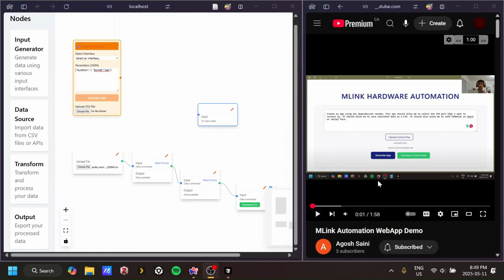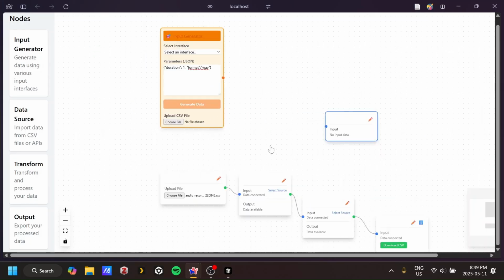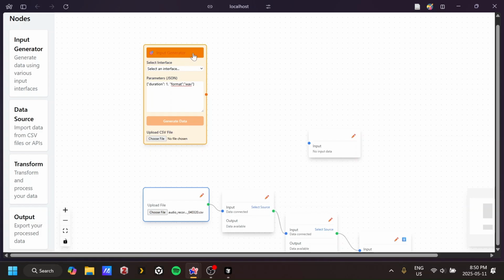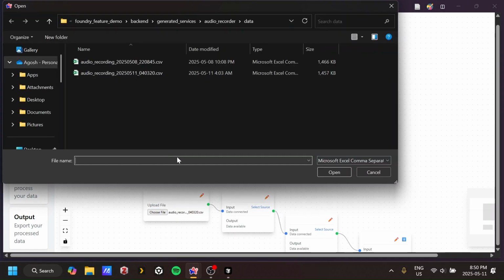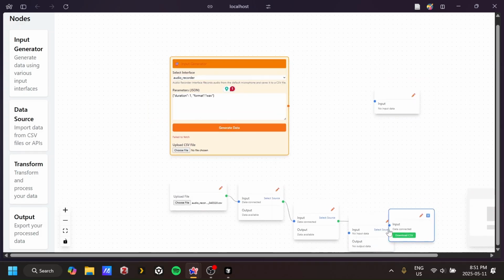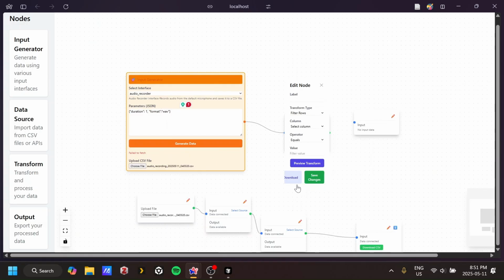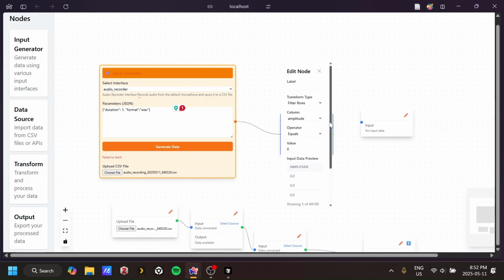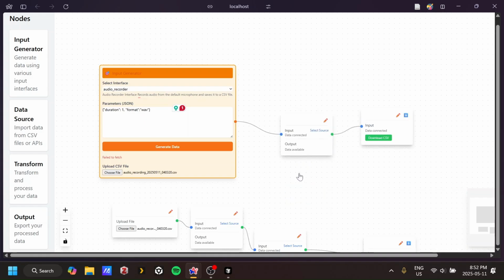Integrating Flow Data Design With Hardware Automation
This is a visual pipeline tool that empowers users to interface with hardware devices by adding device documentation and setup instructions to an LLM-based code generator. Users can design workflows to communicate with their instruments, collect real-time data, and perform analysis. All through a drag-and-drop, no-code interface. It's perfect for researchers and engineers who want a streamlined way to build data acquisition and processing pipelines without writing code.